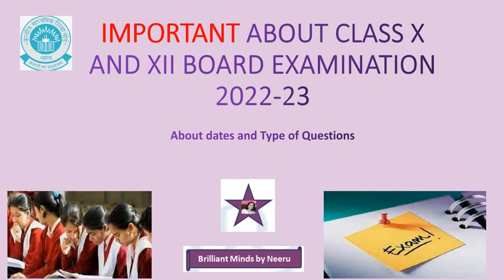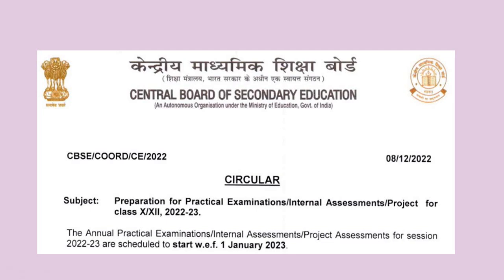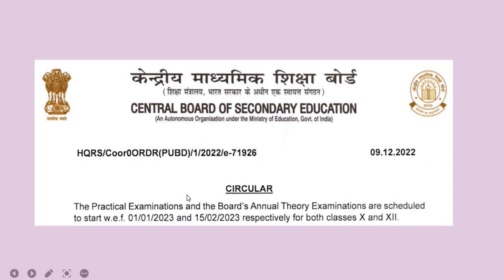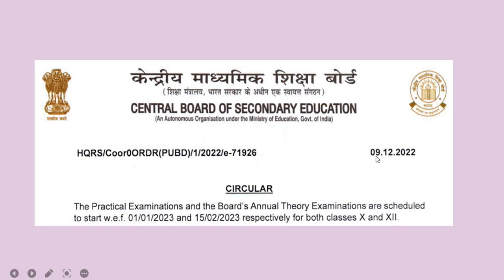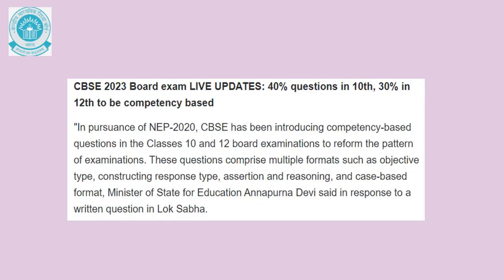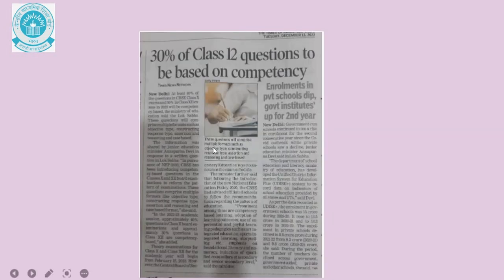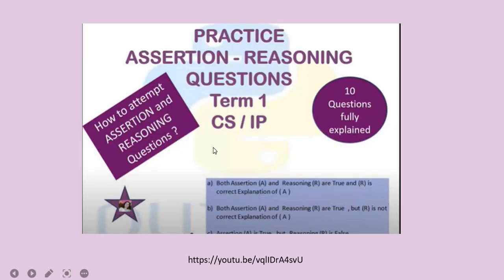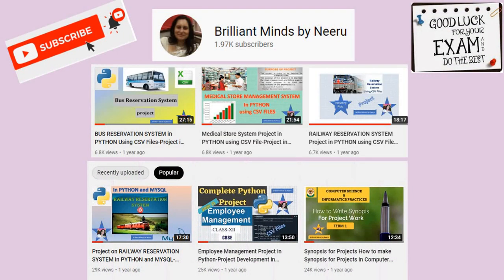CBSE Board Exams 2022-23 Latest Update for Classes X & XII regarding Exam Dates & Types of Questions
Click on  following Link to watch Video on Assertion and Reasoning questions